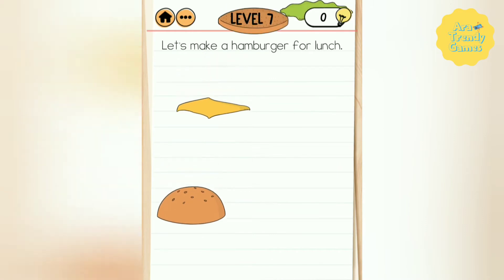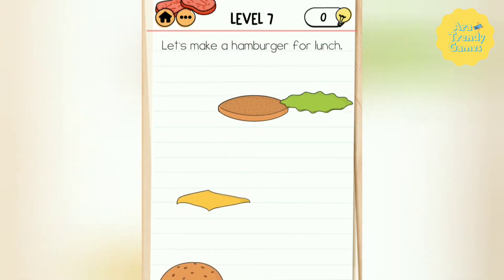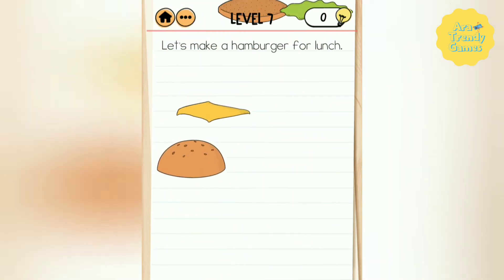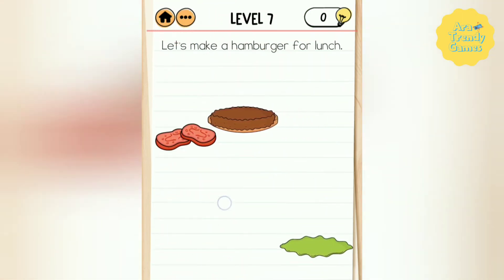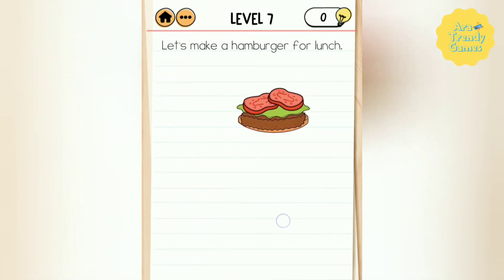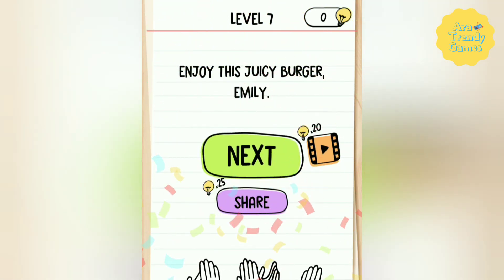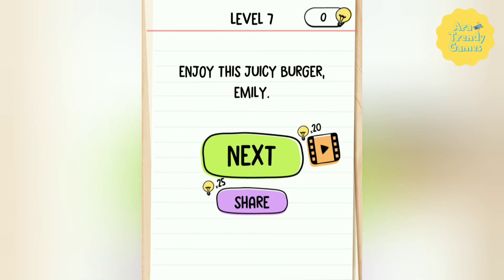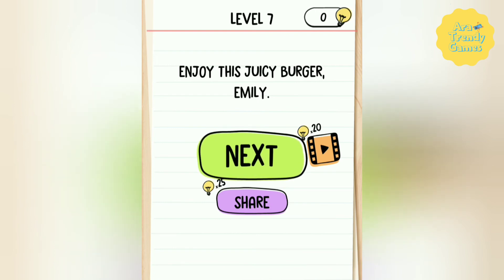Brain Test 2 - Emily's Farm Level 7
Watch here how to solve Brain Test 2 - Emily's Farm Level 7.

Créditos/Credits:
Músico: URL: @iksonofficial